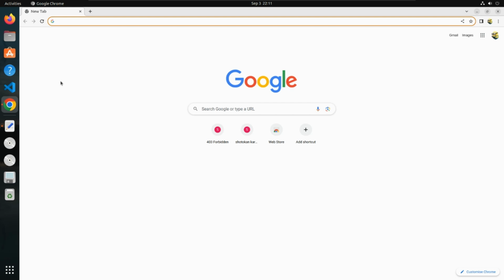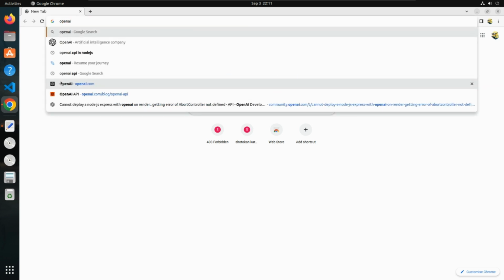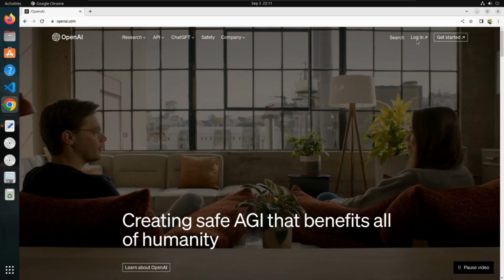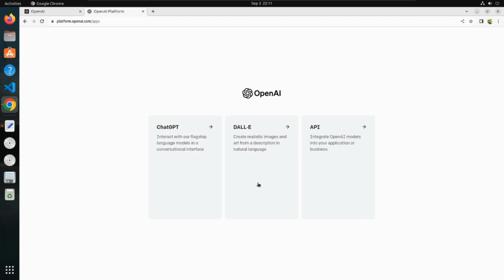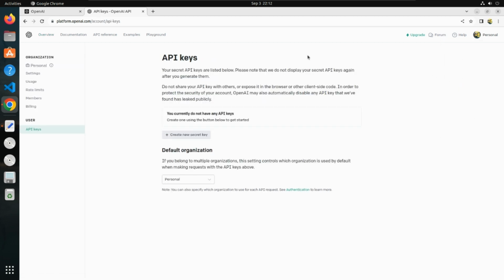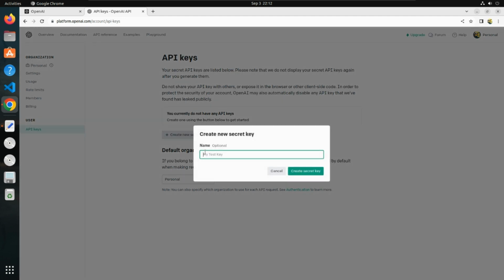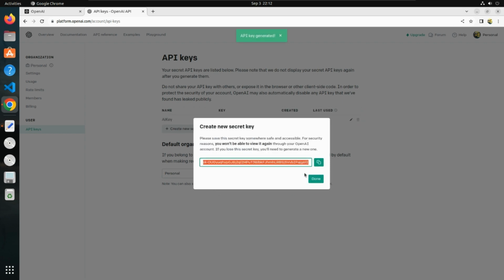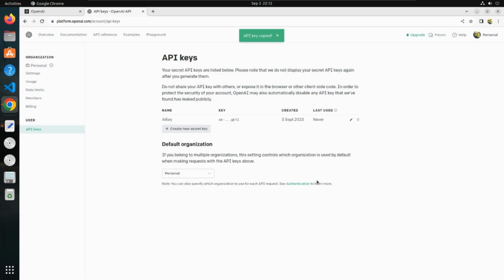How to Create an OpenAI API Key (Step-by-Step Guide)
In this video, I'll show you how to create an OpenAI API key step-by-step. OpenAI is a powerful AI platform that offers a variety of tools and services, including natural language processing, machine learning, and computer vision. With an OpenAI API key, you can access these tools and services to build your own AI applications.

In this video, I'll walk you through the process of creating an OpenAI API key, from creating an account to generating your key. I'll also explain what you can do with an API key and how to get started.

If you're interested in using OpenAI's powerful AI tools, then this video is for you. Watch it now and learn how to create an OpenAI API key in minutes!